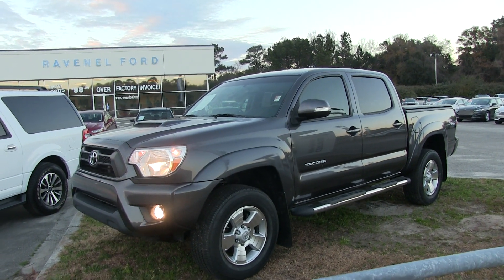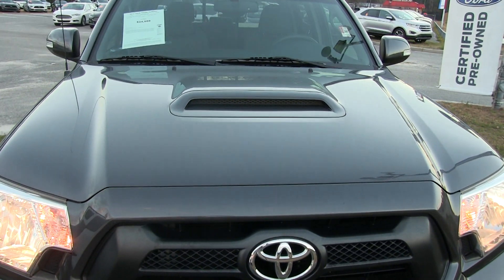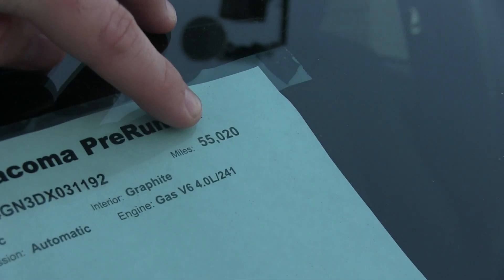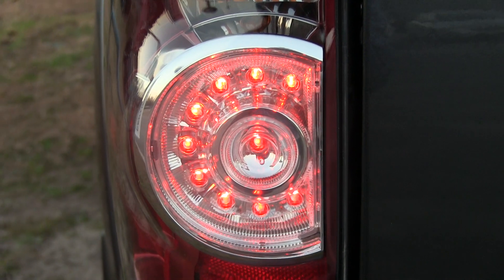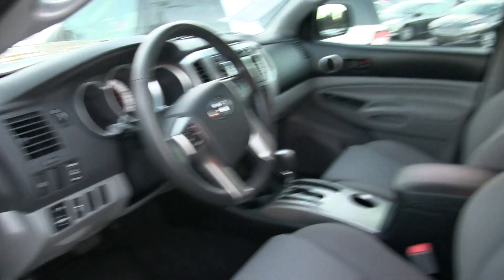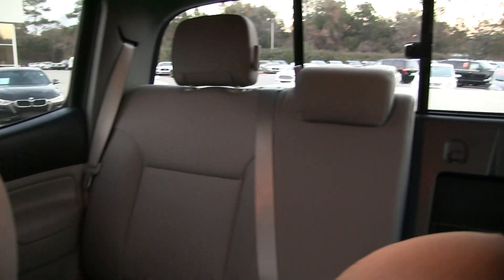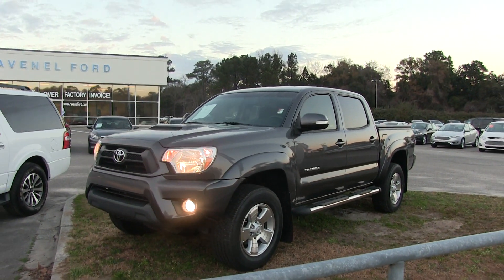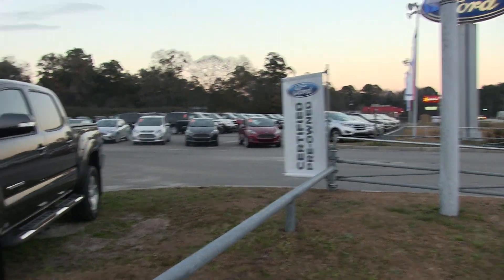2013 Toyota Tacoma Prerunner V6 with TRD Package - FULL WALKAROUND @ Ravenel Ford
If interested in more info about this vehicle make sure to contact the dealership!